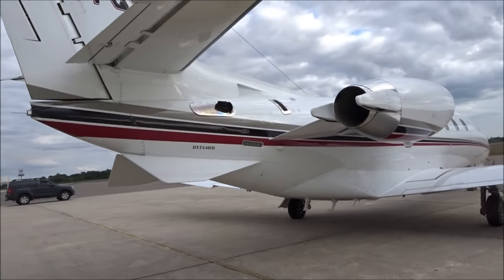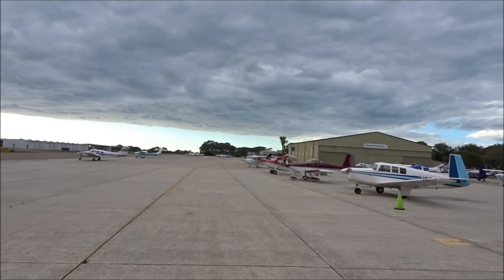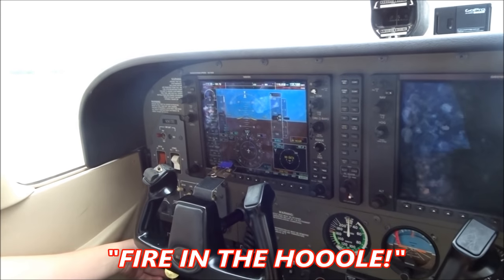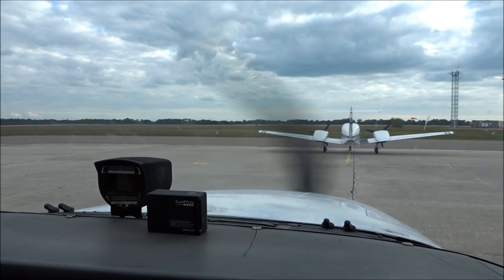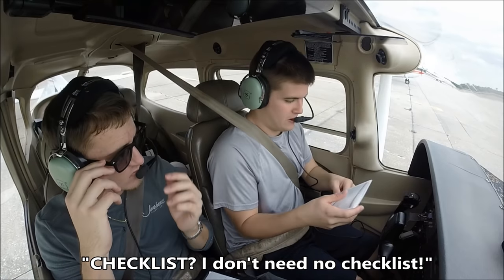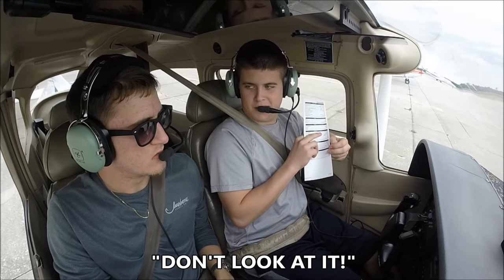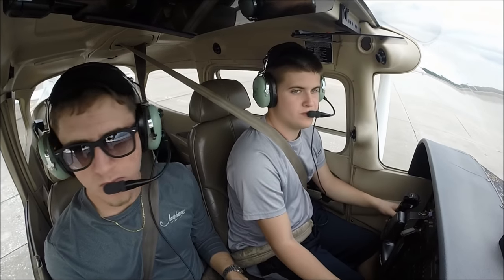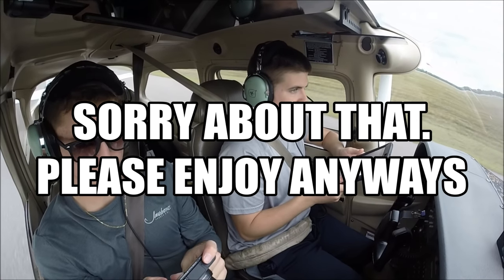BACK TO DAYTONA! - Cessna 172 Rental Flight (IFR from Venice Beach)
Dane and I bring the Cessna 172 back to Daytona Beach Int'l (KDAB) after a lunch run to Venice Beach (KVNC). I'm still salty about the GoPro...